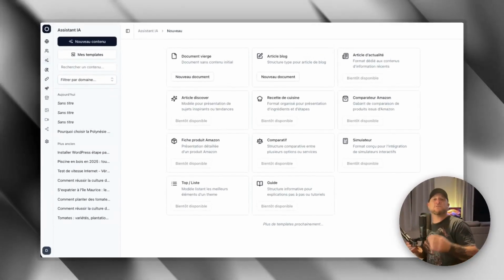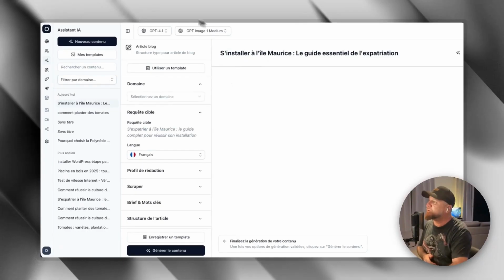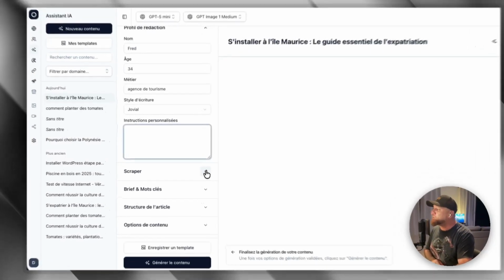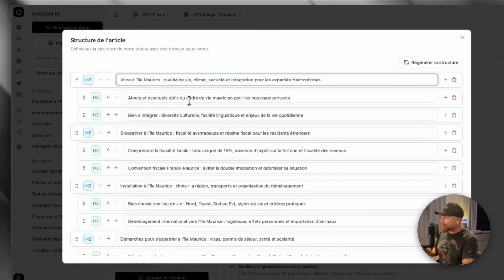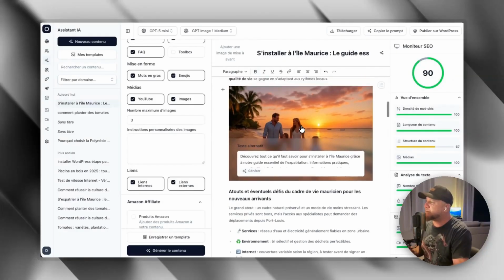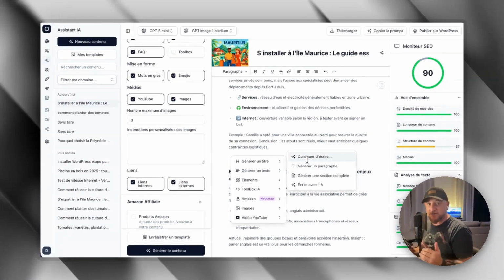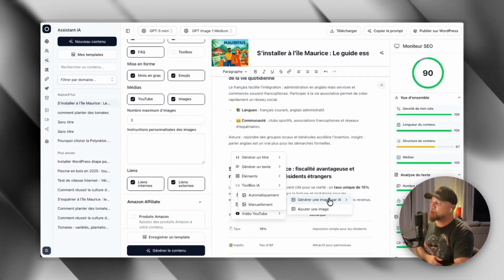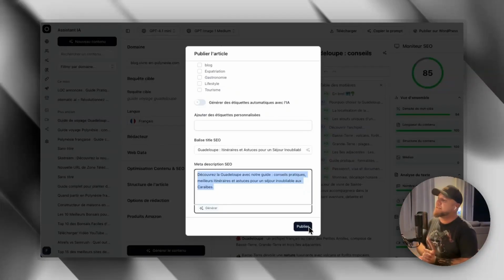The Writing Assistant in otomatic.ai